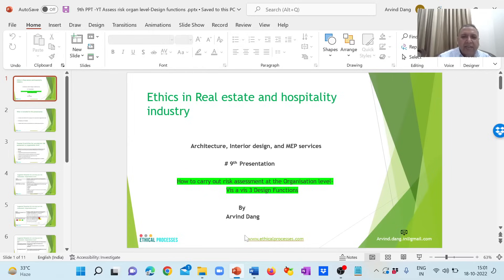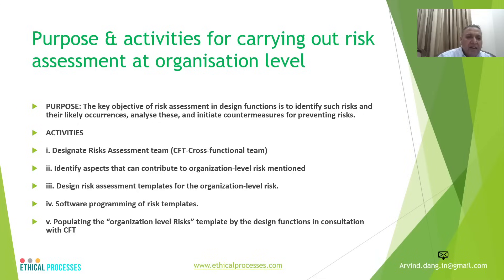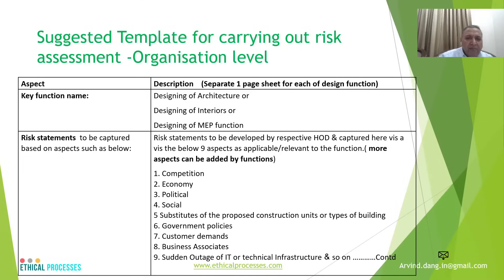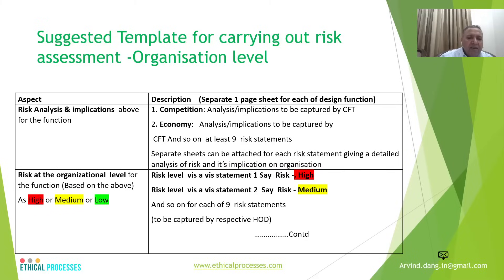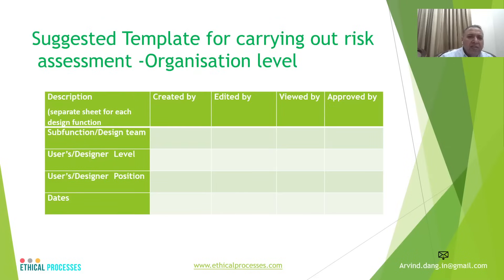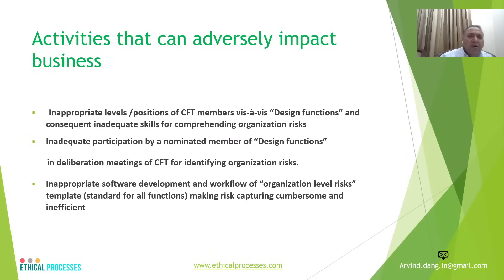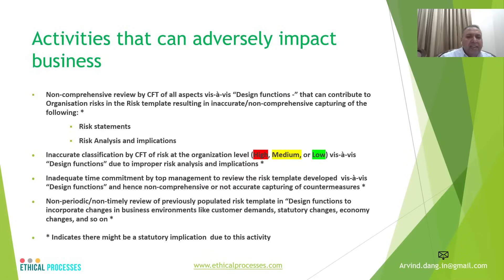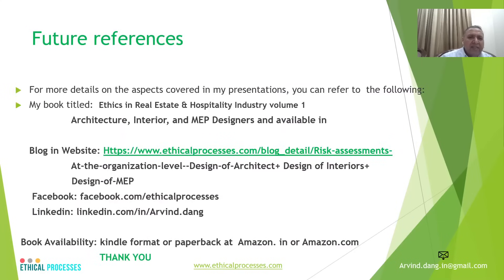Conducting risk assessment Process at organisation level vis a vis 3 design functions of buildings :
This presentation covers aspects such as:
1-Purpose of carrying out risk assessment at organisation level vis a vis Design of Architecture function, Interior designing, and MEP function
2-Highlighting activities that need to be performed for this purpose. This includes designing of a template for capturing risk assessment and risk statements classifying these as High, Medium, or Low
3-Risk assessment activities that , if not performed diligently or professionally can adversely impact the business organisation